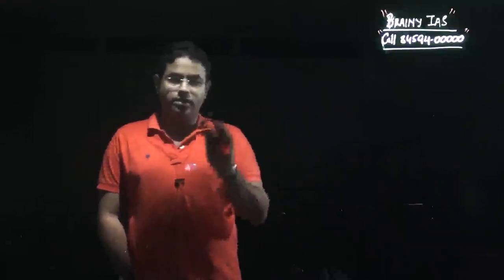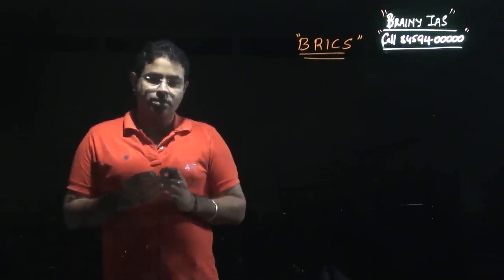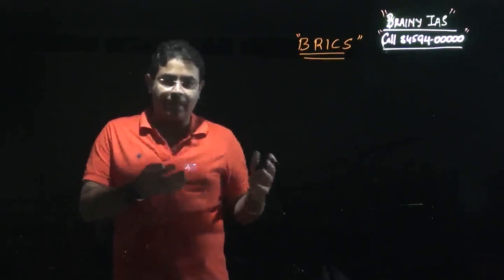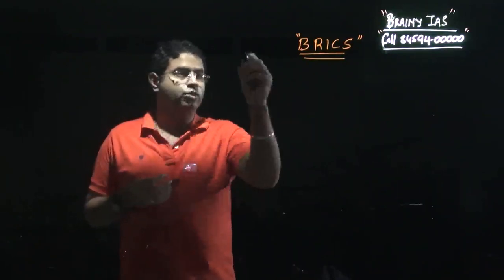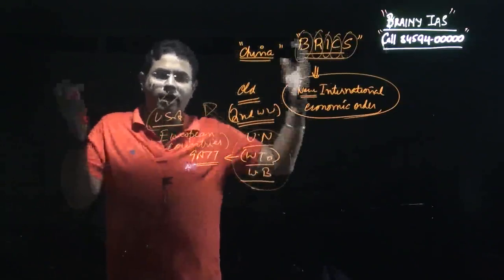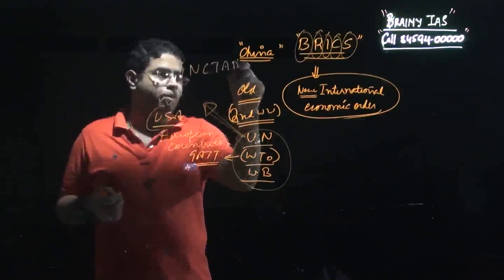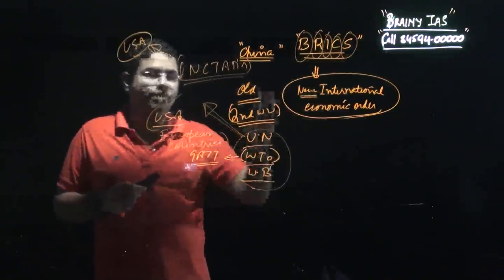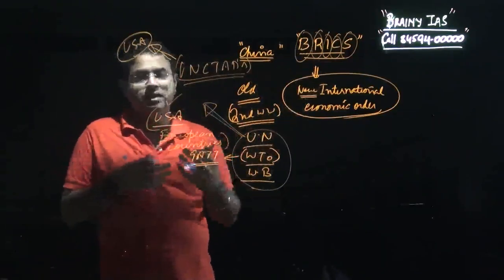BRICS and its relevance - The Hindu Editorial Decode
BRICS and its relevance video deal with the IAS preparation. BRICS and its relevancewould help you in in IAS 2017 exam and IAS 2018 exam.BRICS and its relevance

BRICS and its relevance tutorial deals with BRICS relevancy dissected

BRICS and its relevance by BrainyIAS for IAS Preparation.